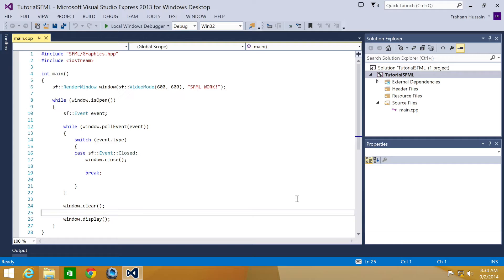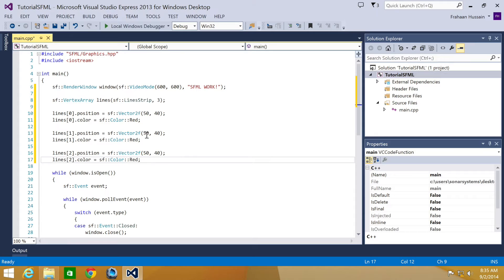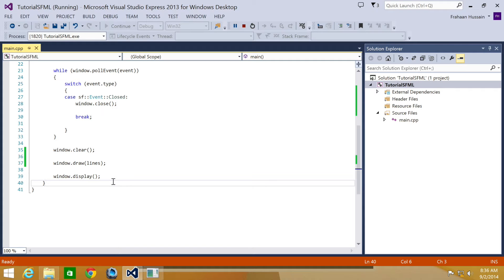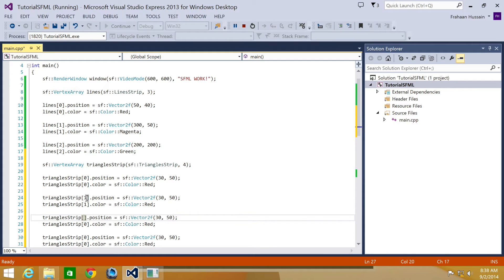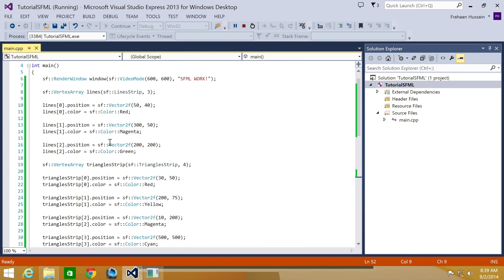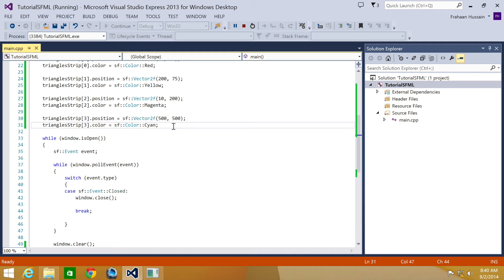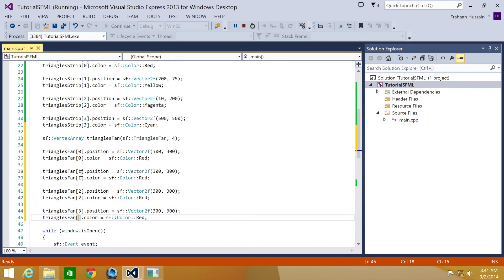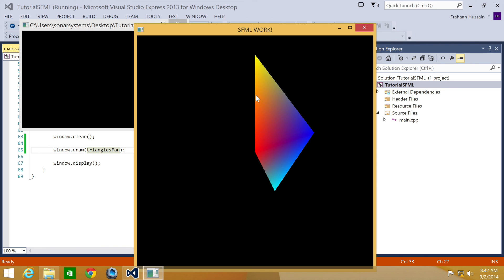SFML 2.1 Tutorial 30 - More Complex Drawing Using Vertex Arrays